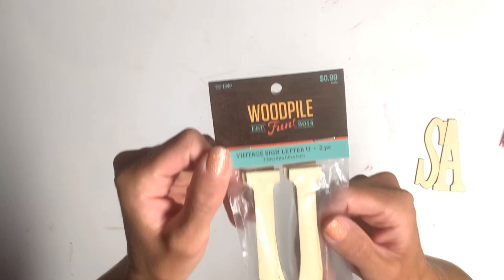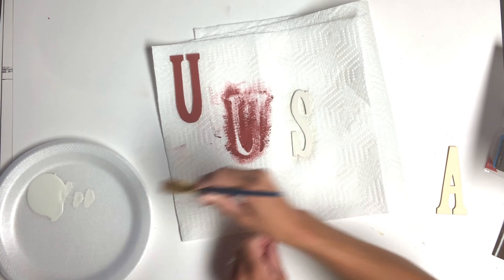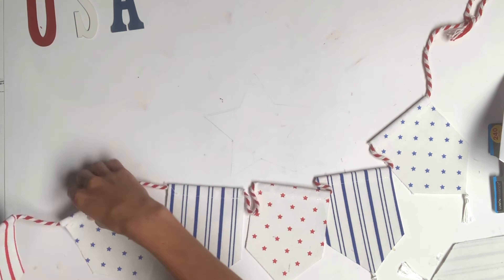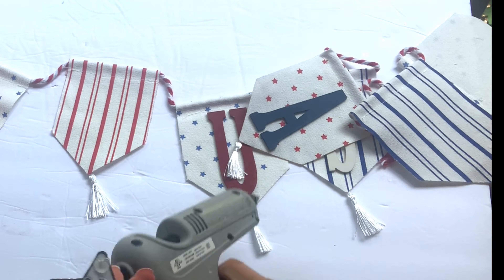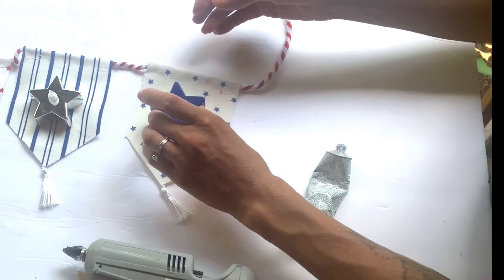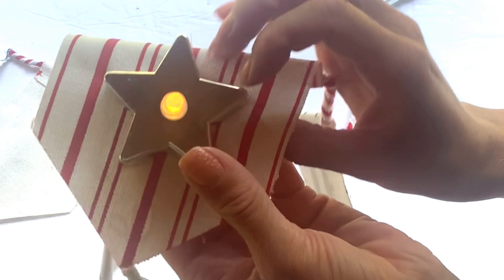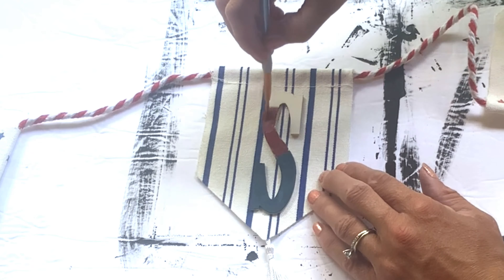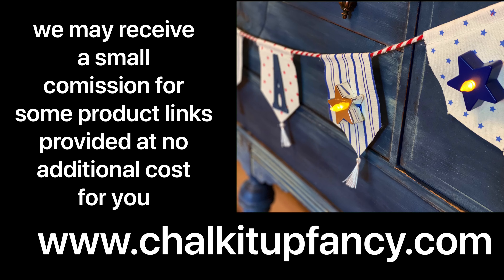DIY USA Light Garland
Supply List:
Garland from Target
Wise Owl Paint
LED Star light from Dollar Tree
Wood letters from Hobby Lobby

Visit our Amazon Shop to see all our favorite products